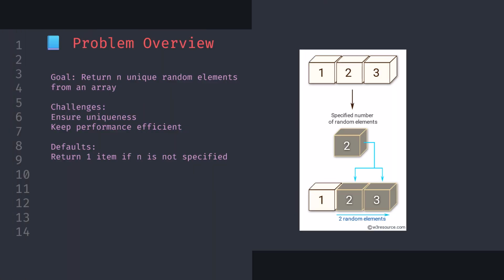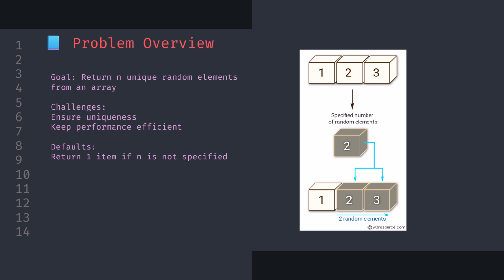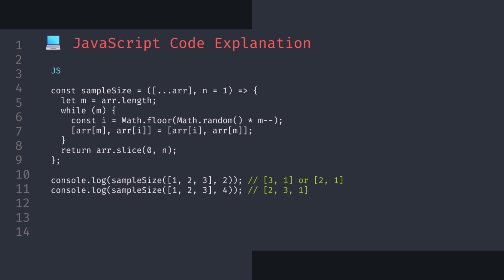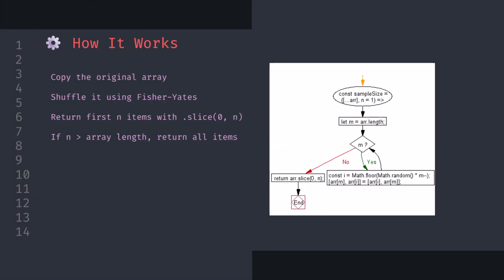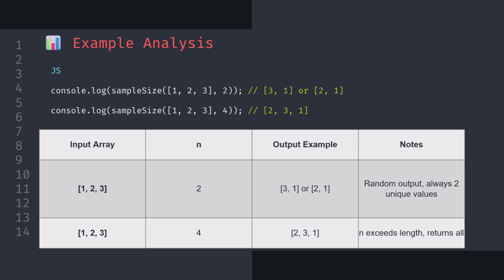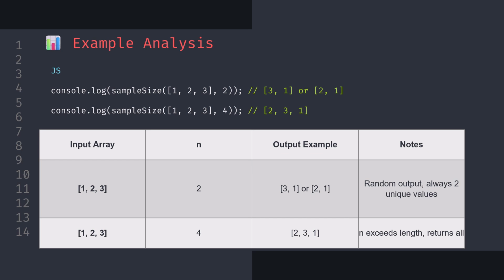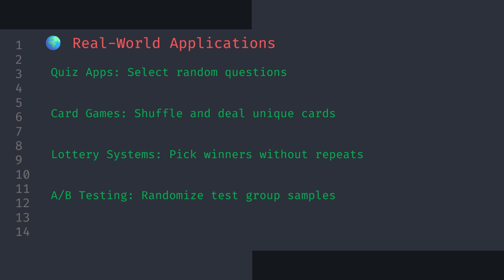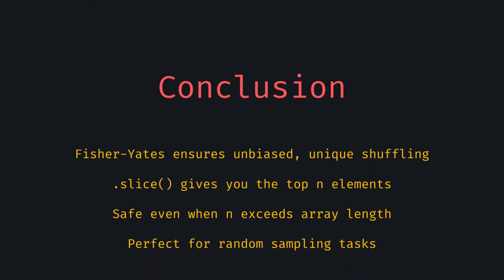Get n Unique Random Elements from an Array in JavaScript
📽️ Video Title: Get n Random Unique Elements from an Array in JavaScript
In this video, you'll learn how to select multiple random, non-repeating elements from an array using JavaScript. This is perfect for quizzes, games, sampling data, or shuffling options.
In this video, you'll learn:
• How to randomly select elements without duplicates.
• Techniques to shuffle arrays and slice the result.
• Real-world applications in games, surveys, and randomized displays.
What You'll Need:
• Basic knowledge of JavaScript arrays and Math.random().
• Familiarity with sort(), slice(), and Set.
📚 Resources:
• JavaScript Math.random() – MDN
• JavaScript Array.prototype.slice() – MDN
• Fisher-Yates Shuffle – Wikipedia
Need help customizing the sample logic? Drop it in the comments!
Happy Coding! 🎲🧠✨